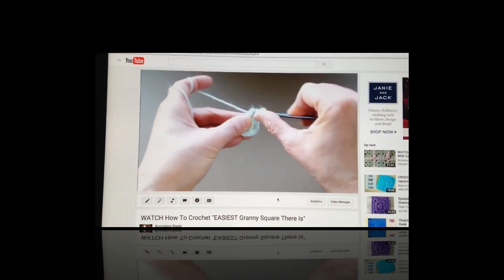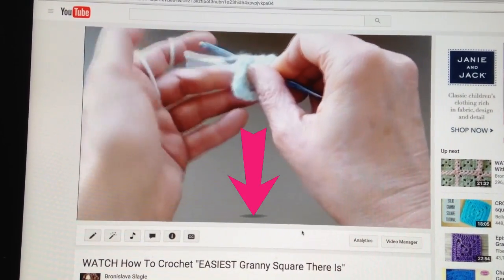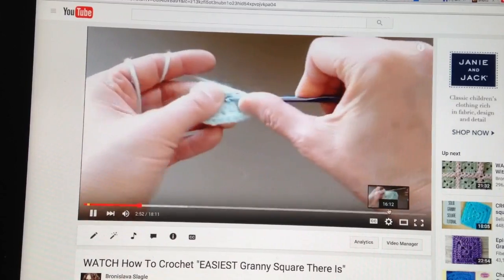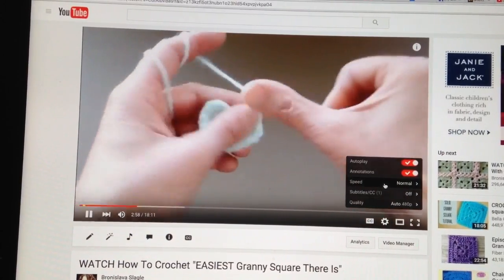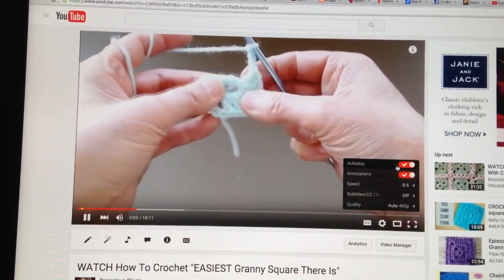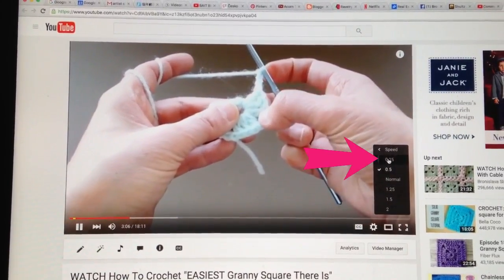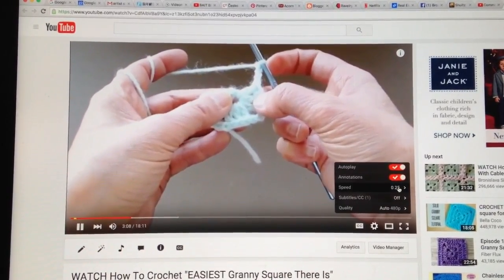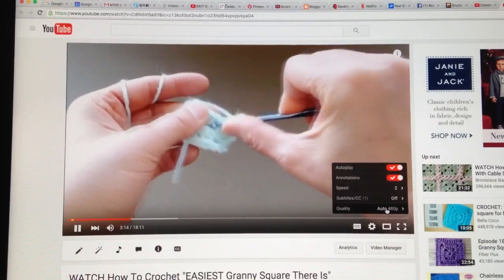HOW 2 SLOW DOWN Any YouTube Video - PC ONLY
Do I knit/crochet too fast for you, beginners? Slow down that YouTube video (on PC only) - watch me demonstrate how to do it so you can keep up... thank you "snow fleas" for pointing it out to other crocheters and knitters...